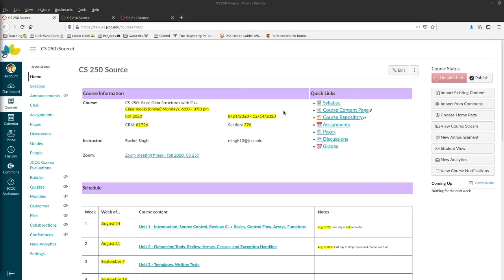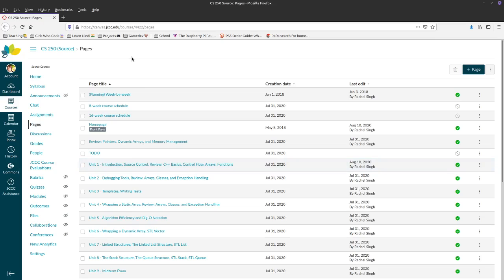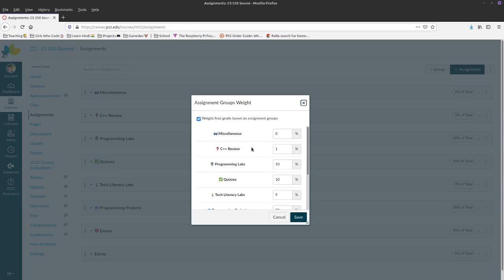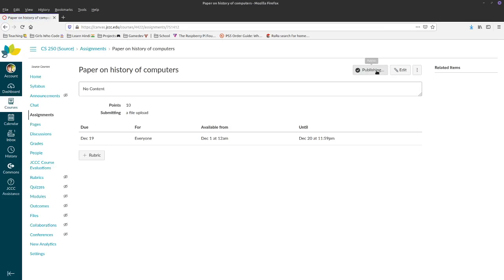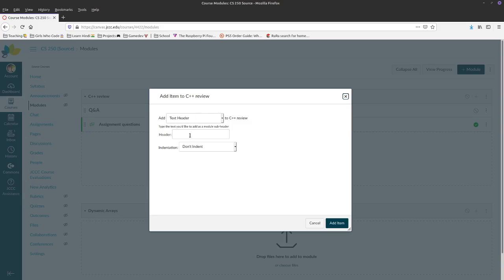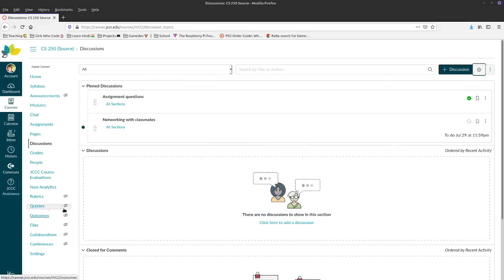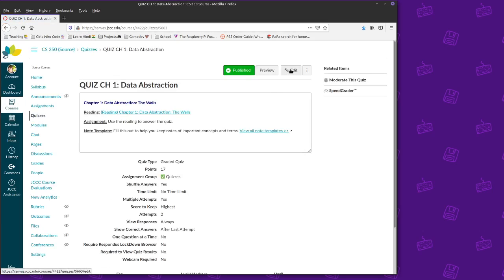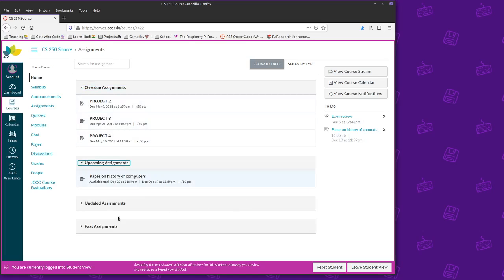A few quick Canvas tips! - Teaching online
Just a quick rundown of features in Canvas, meant to help out KC school district teachers hopefully! :)

There are also video step-throughs and written guides on the official Canvas webpage and I'm sure there are more resources out there as well.